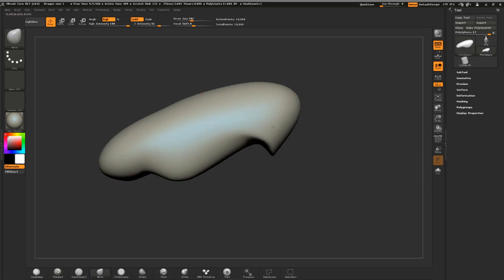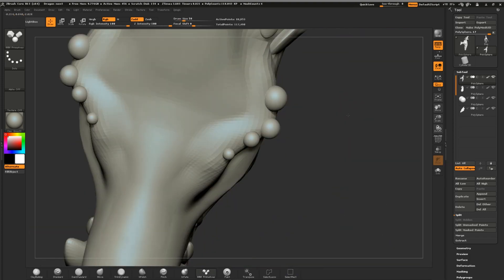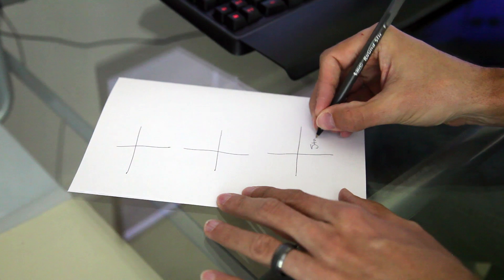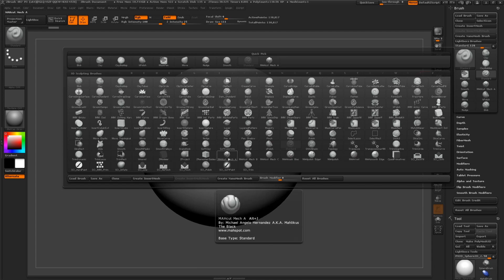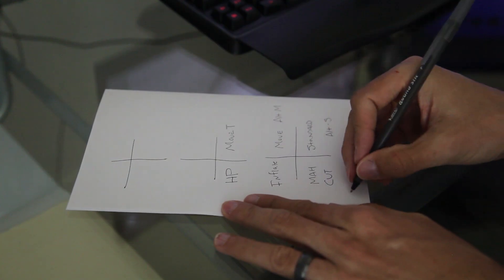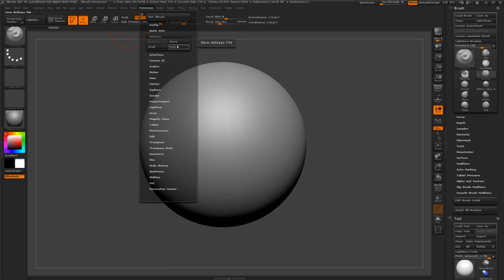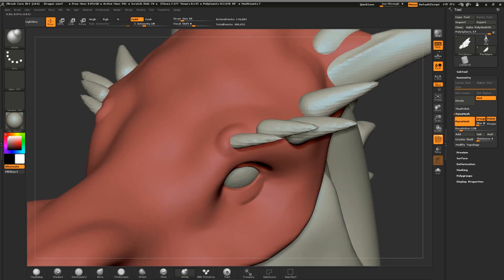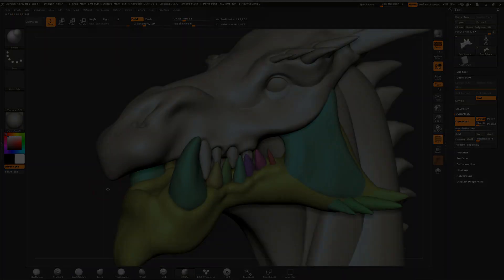Work Faster in ZBrush -Brush Hotkeys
How to set up brush hotkeys in ZBrush for your programmable keyboard